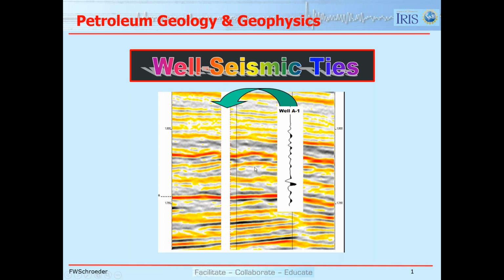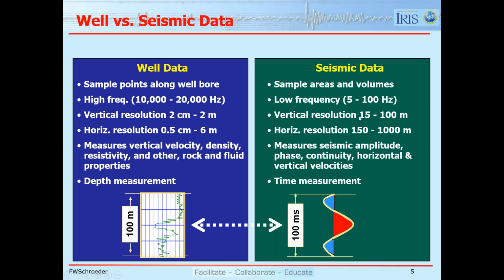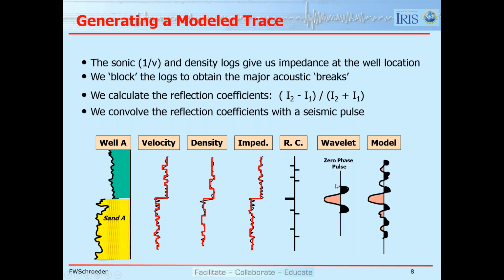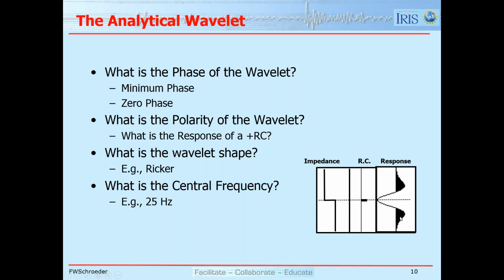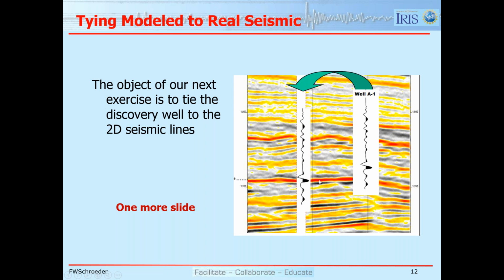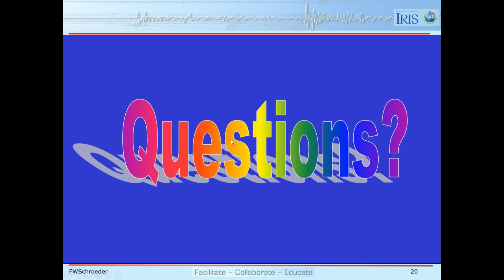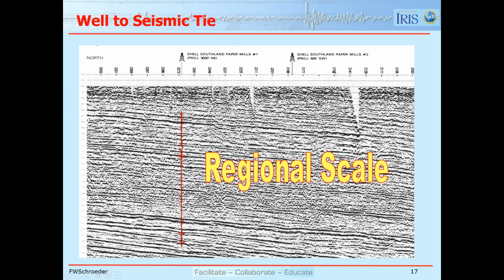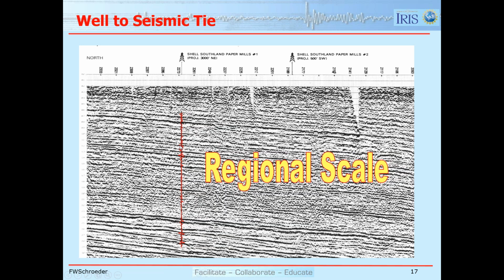Lesson 15 - Well Seismic Tie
Presented by Dr. Fred Schroeder, Retired from Exxon and ExxonMobil
Presented on August 17, 2017